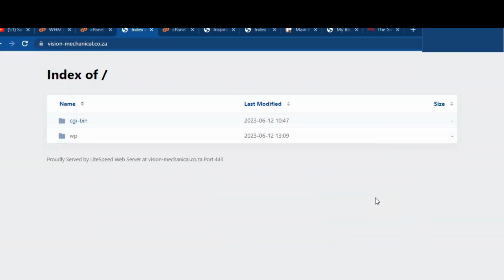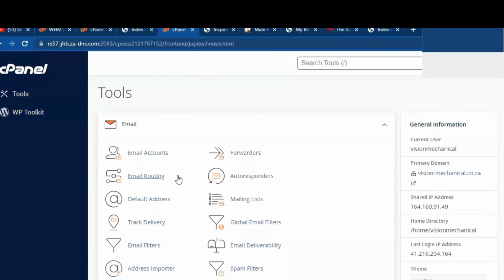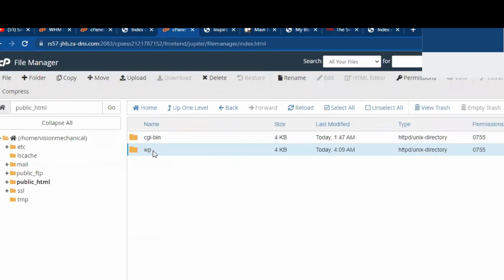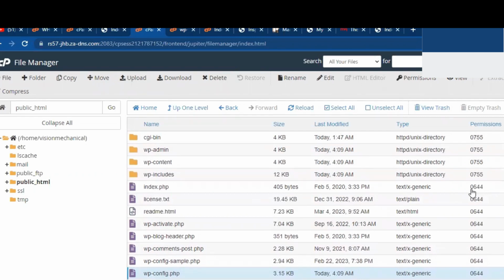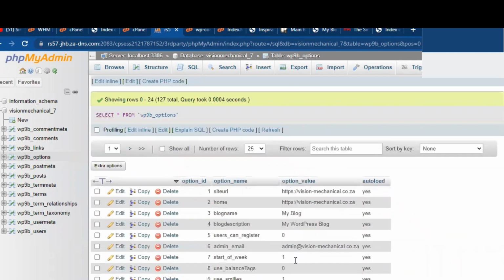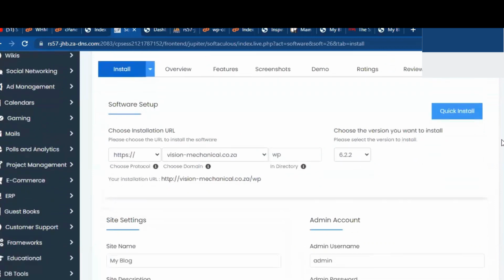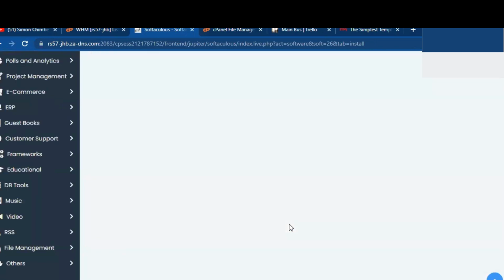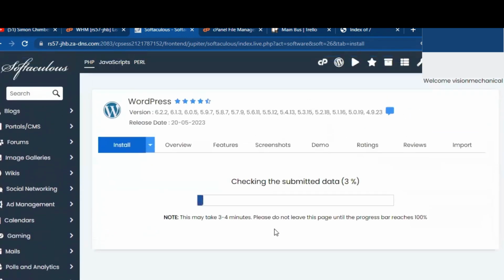How to fix the WordPress index of error 2023 (English)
I walk you through how to fix directory browsing in a new WordPress installation, known as an index of error. I also go on to demonstrate two ways to solve the issue. If you need personal help, you can get in touch with me via WhatsApp at .Just include index of in the message
00:00
00:14-Introduction
01:22-Channel intro
01:34-Problem background
03:38-Index.html file(You can skip to 13:49)
07:34-First method(Correcting file in php my admin)
07:40-Removing files from wp folder to public-html
08:00-Identifying data base
09:56-phpMyAdmin
10:44-wp options file corrections
12:53-Login link corrections
14:00-What caused the problem
13:49-Second & Final Method